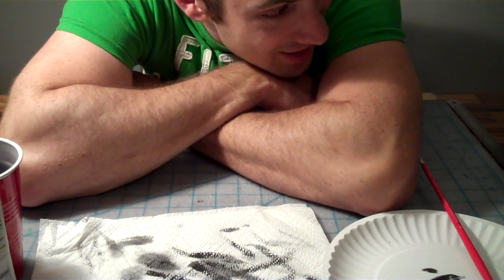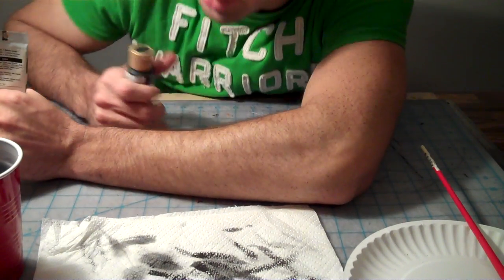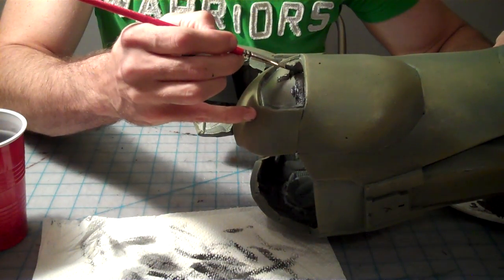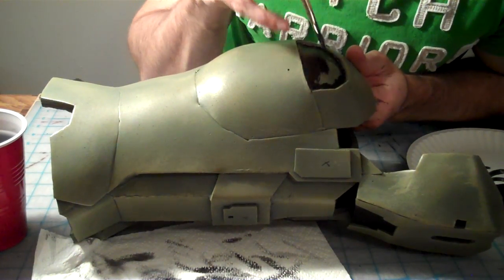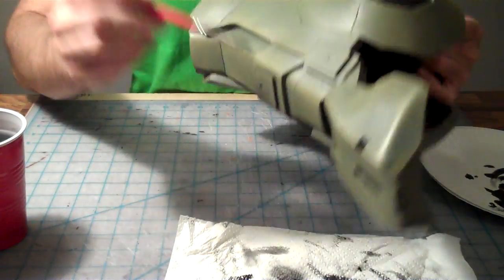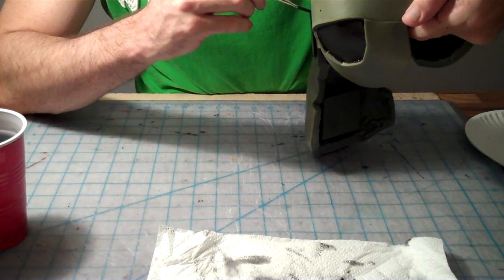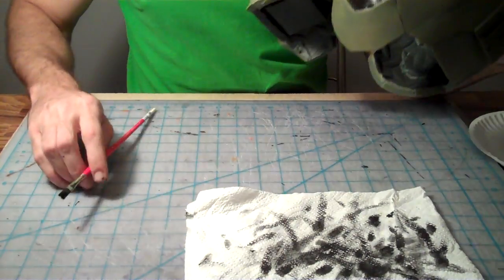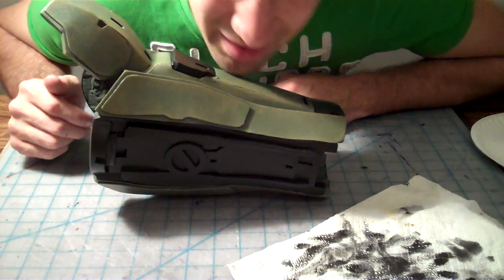EVA Foam Armor Painting Tutorial 3 - Multicolor & Blackout Painting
This is a new EVA Foam painting tutorial centered on blackout/multicolored sections on your armor.  Enjoy!